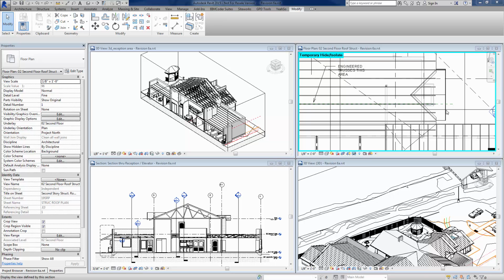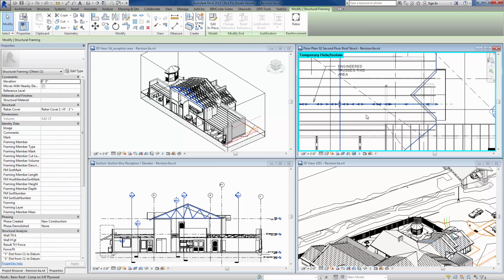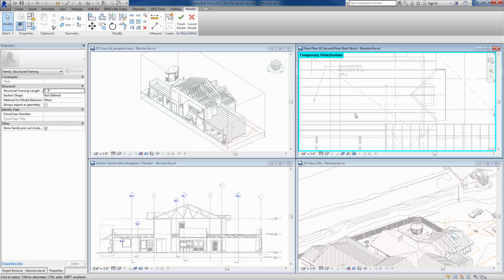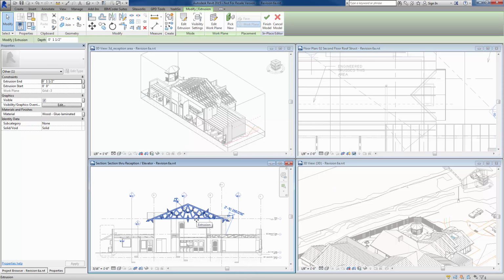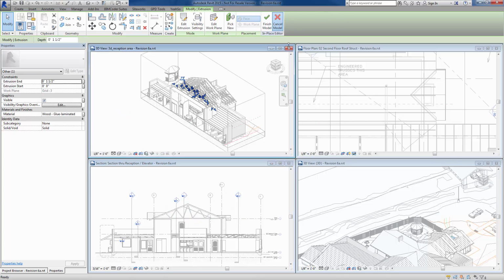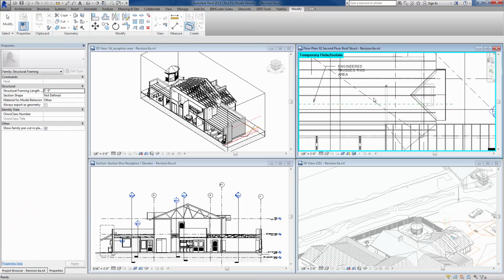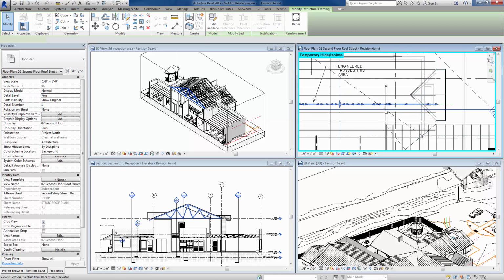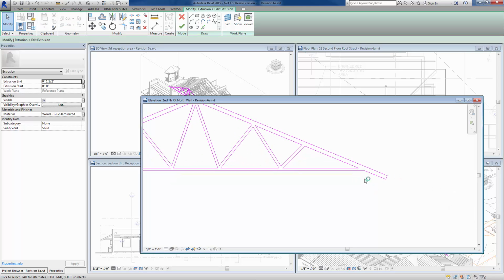In-place Family Disappears - Work Plane Related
In-Place Revit families may "disappear" upon editing them in-place.  In reality, the in-place family moved back to its work plane, which may or may not be close to its current position.  The easiest solution is to set that object to a reference plane so as to be able to edit the geometry and maintain its current position.